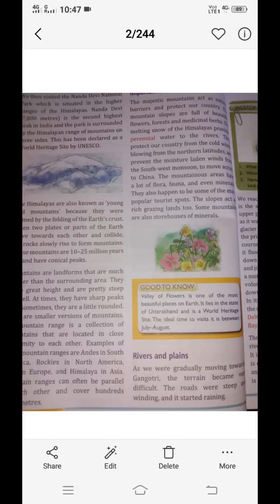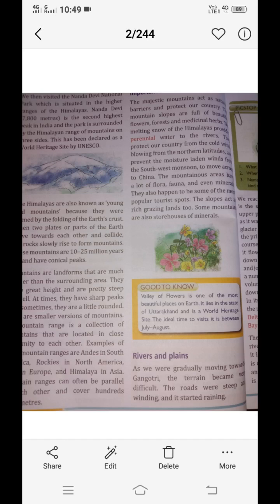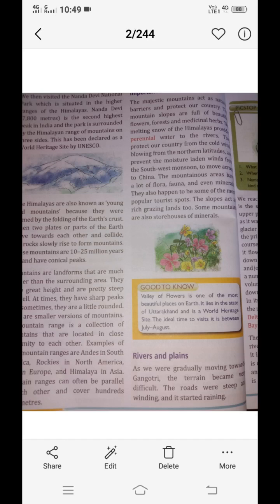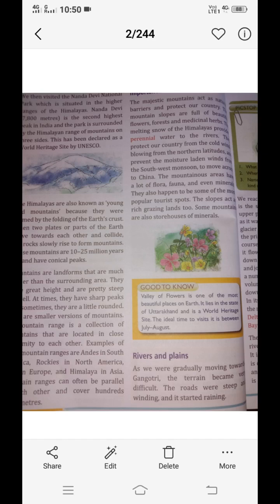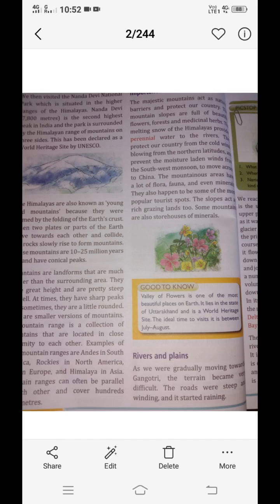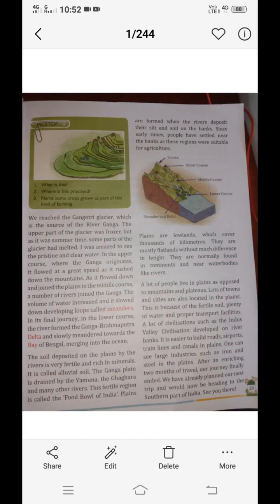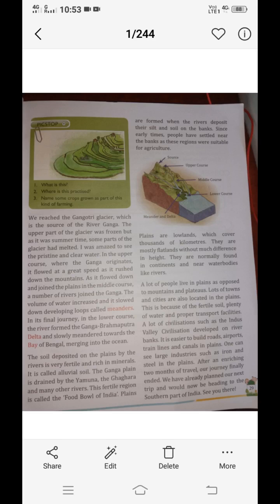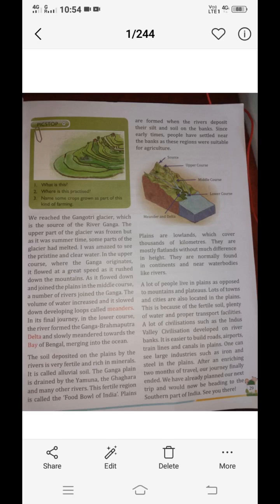Class- 5, S.st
Our Beautiful Country
Part-2